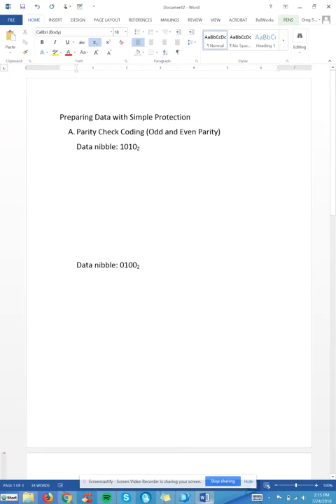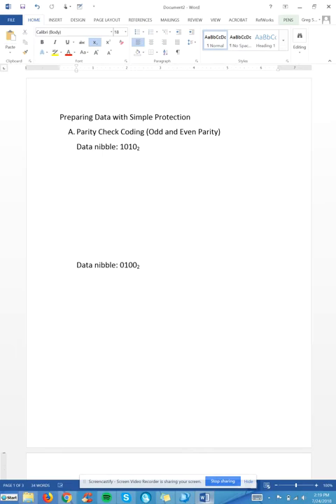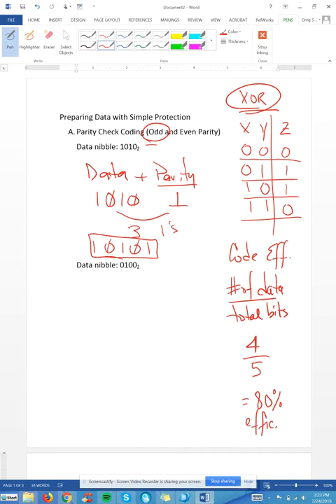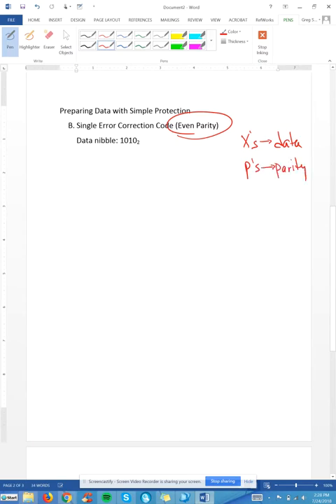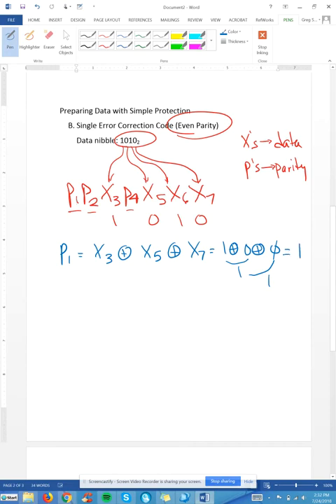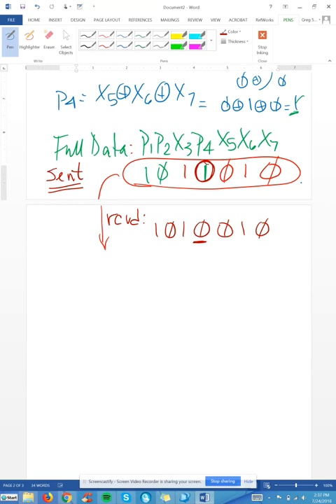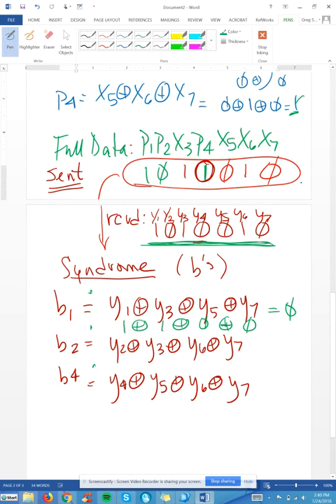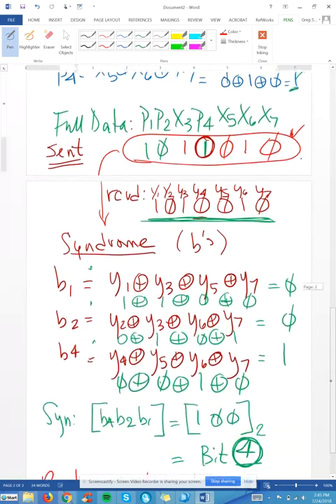Protect Data with Parity Bits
This video goes over how to use parity bits to protect data for transmission and how the parity bits are used to determine if that data has been tampered with or is corrupt.